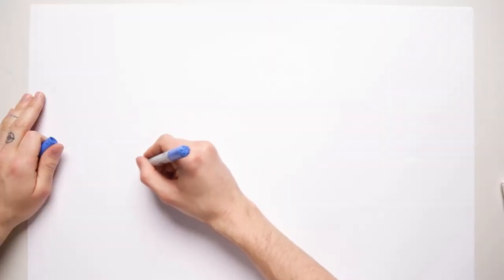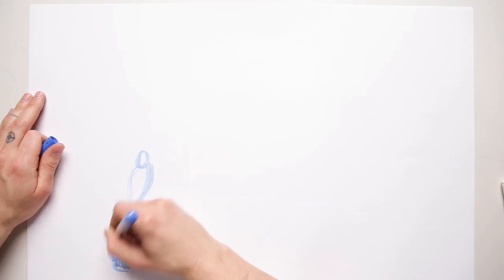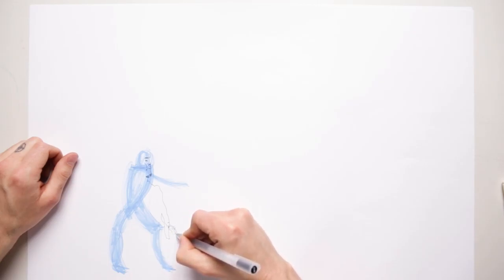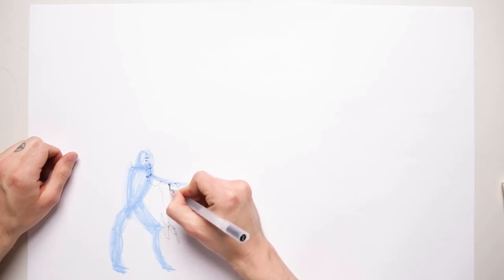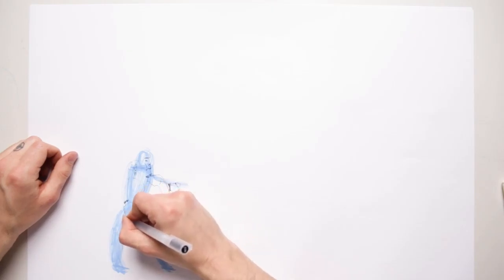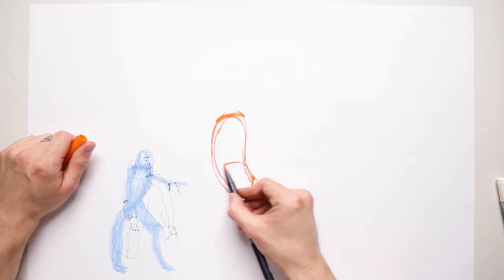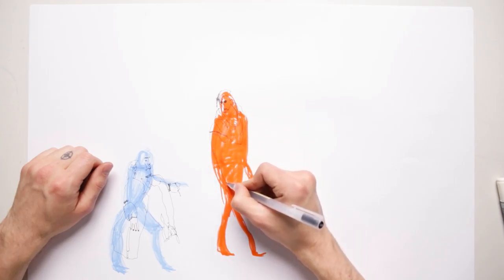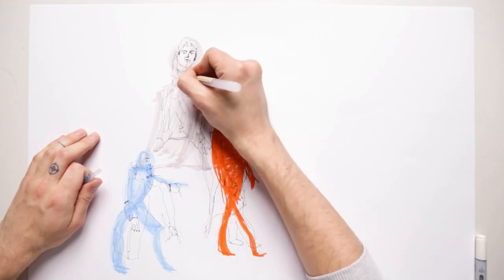Colour Fields vs. Lines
In these tongue-in-cheek clips, Robert, a bachelor student in the Fashion Design program of the Department of Culture and Design at the HTW Berlin University of Applied Sciences, shows some helpful approaches, tricks of the trade for fashion illustrations, and/or design drawings for fashion.

Music Intro

Music

1. Bright Future - Silent Partner (youtube library),
2. Parasail - Silent Partner (youtube library)